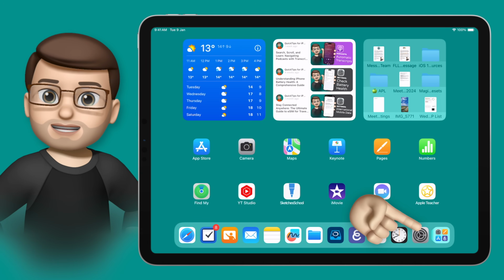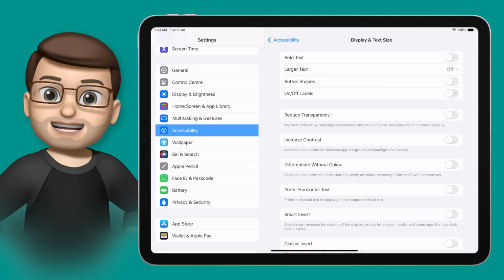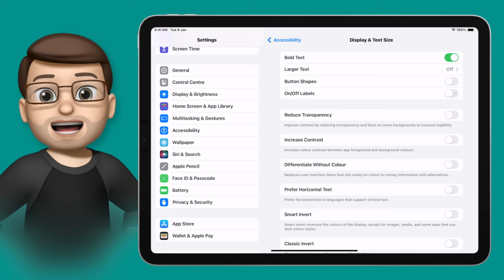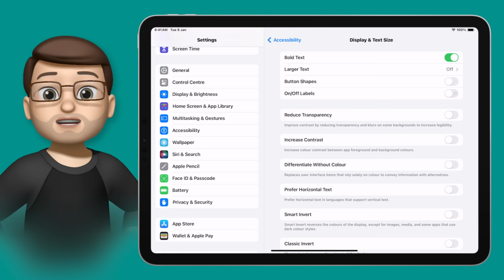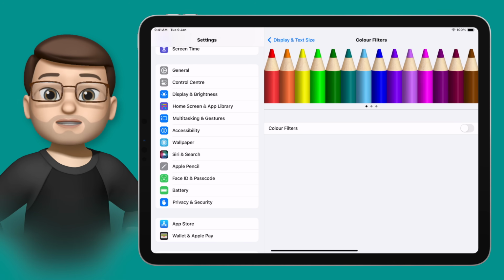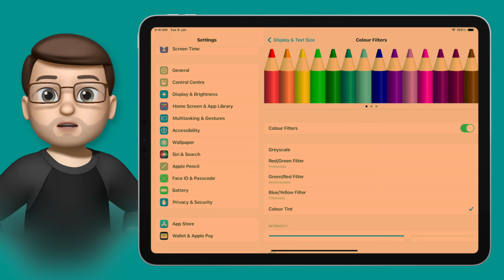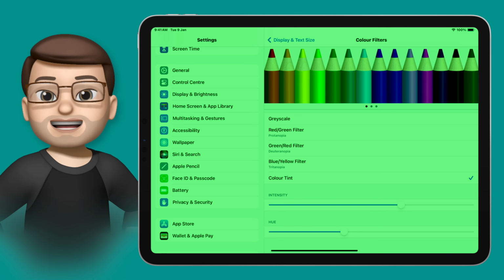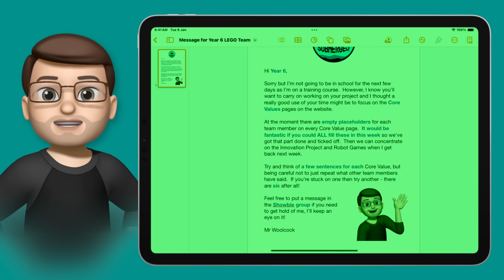Using Display Accommodations in the Classroom ☆ A Quick Conversation with Sophie Lamb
Join me for my conversation with Sophie Lamb as we explore the benefits of iPad's accessibility features for enhancing classroom inclusivity. In this video we discuss how Colour Overlays and Bold Type settings can significantly improve the educational experience for students with specific needs, such as dyslexia and visual stress.

Sophie shares her experiences with these features, both from a personal perspective as someone who manages dyslexia, and as a teacher who implements these tools in her teaching. The discussion includes practical advice on how to activate these features and integrate them into daily classroom activities without singling out students who use them.

This video is perfect for educators looking to better understand how to use technology to support diverse learning needs and create a more accessible learning environment. Whether you're familiar with iPad settings or new to educational technology, you'll find valuable insights on making learning more accessible and inclusive.

Join the discussion of this feature over on the Apple Education Community here: [LINK TO FOLLOW]